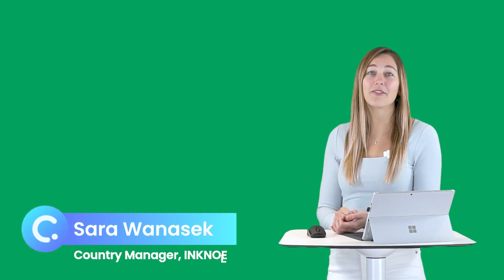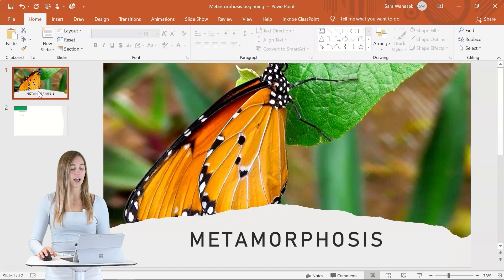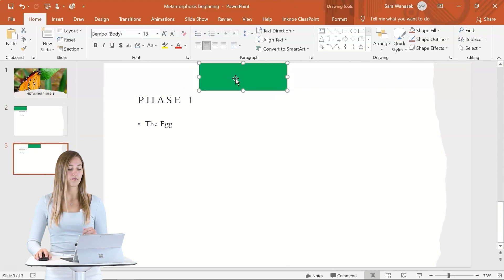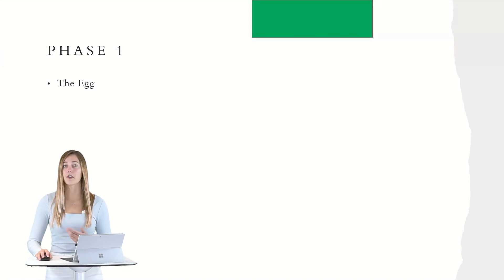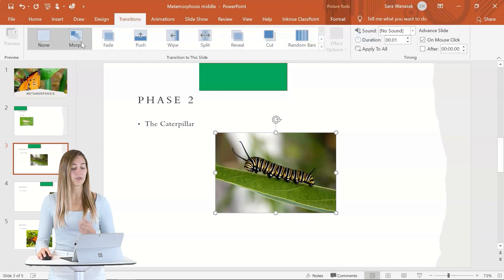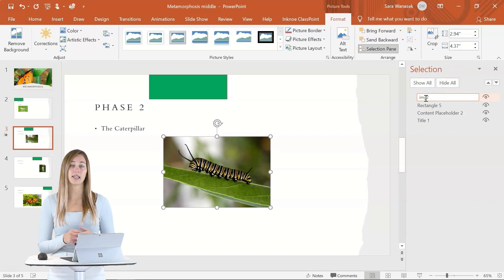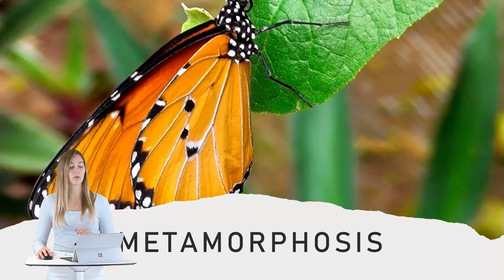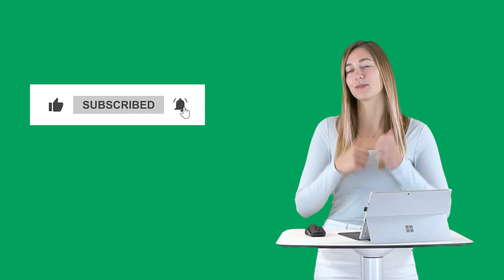How to Use the Morph & Enhanced Morph Transition in PowerPoint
Add the Morph Transition in PowerPoint to enhance your presentation. PLUS, the enhanced morph allows you to morph one object into another for a smoother animation movement.

⌚ Timestamps:
[ 0:00 ] - Intro
[ 0:26 ] - Using the Morph Transition
[ 1:43 ] - Using the Enhanced Morph Transition